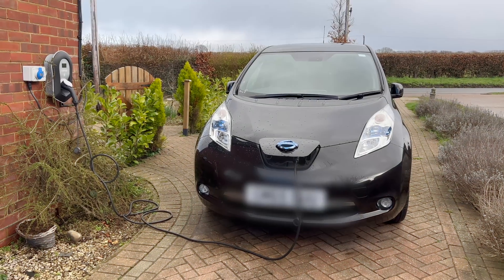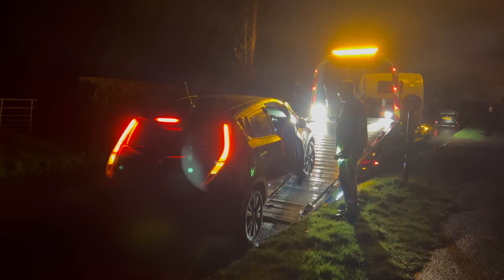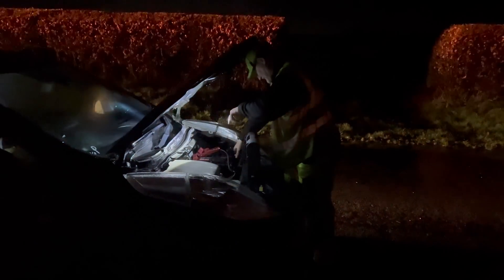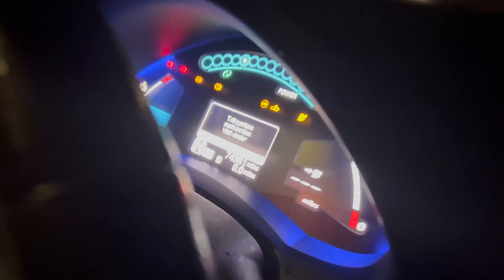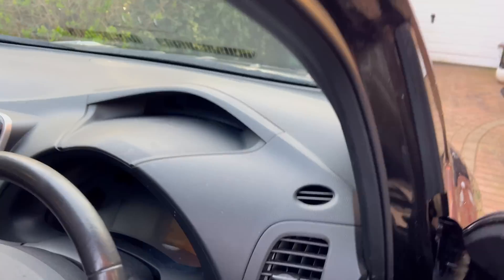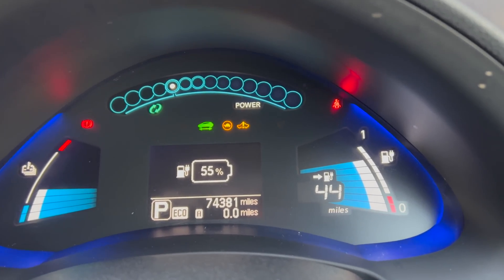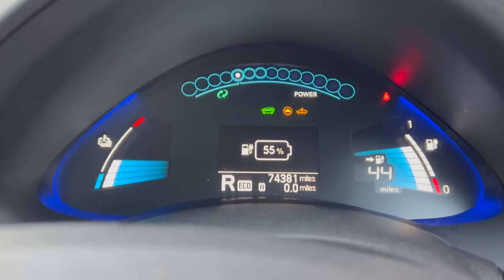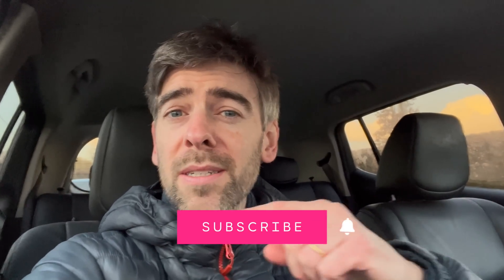Dead battery! Can we resurrect this 30kWh Nissan LEAF? Part 1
Out of the blue, a broken 30kWh Nissan LEAF turned up outside my house with battery failure and errors all over the dash. Here's the story of what happened: a cautionary tale about buying an old, used, Nissan LEAF blind at auction.

Links from the video:

LELink OBD dongle:
Amazon UK
Amazon USA
Leafspy:

🐙 Octopus Energy: £50 off (or quote "free-sage-191" to them)